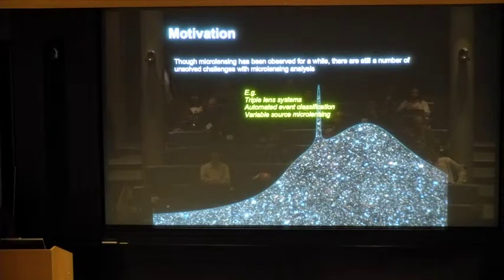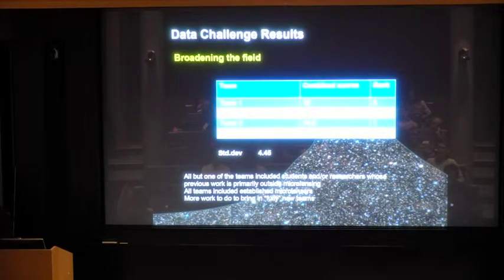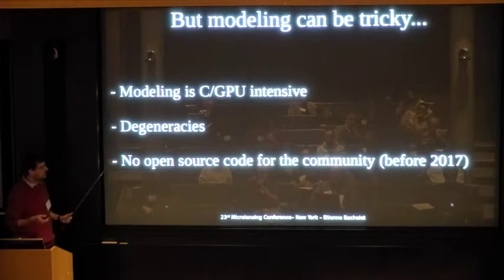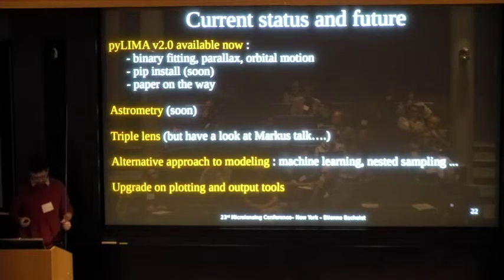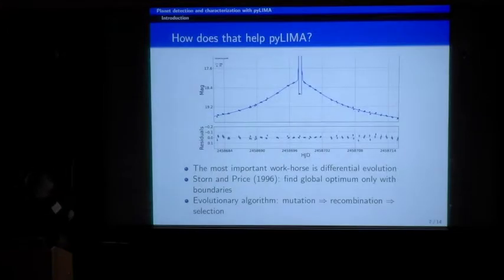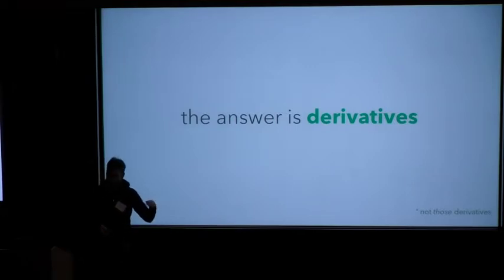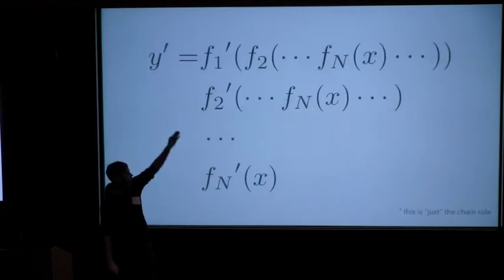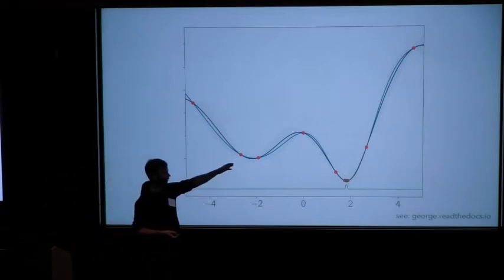23rd International Microlensing Conference Day 3 Session 1 (January 30, 2019)